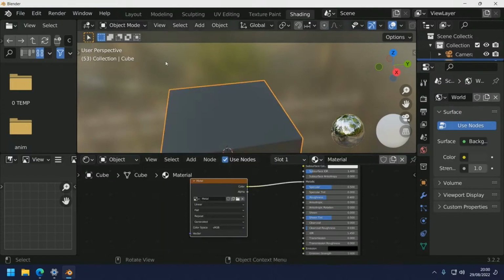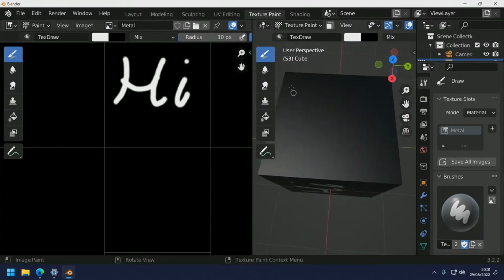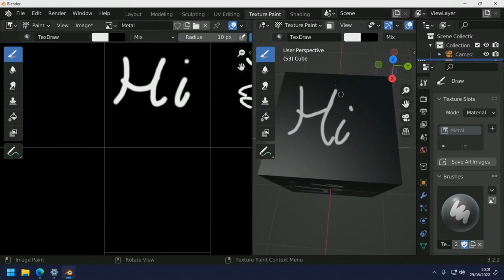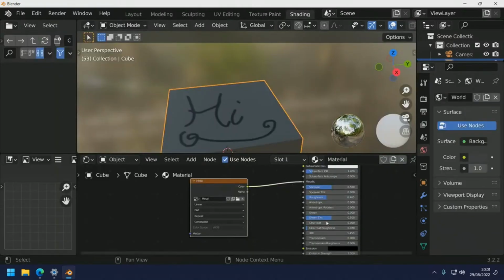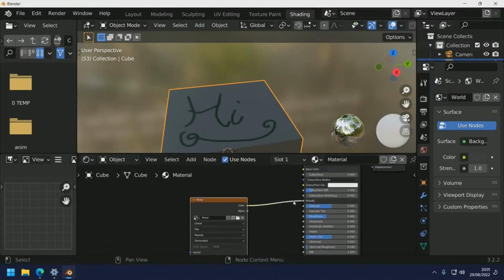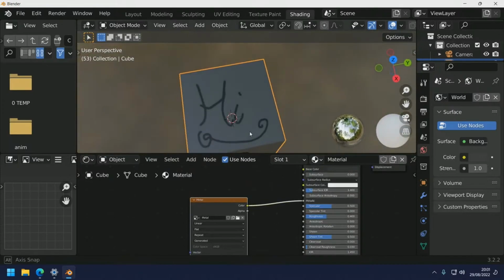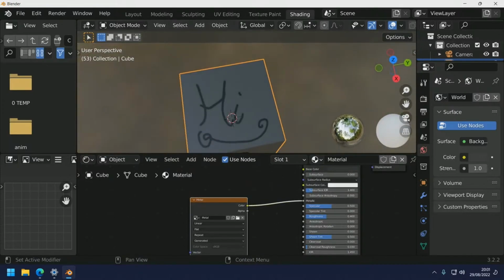Metal texture painting blender